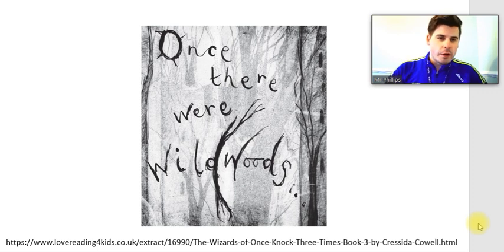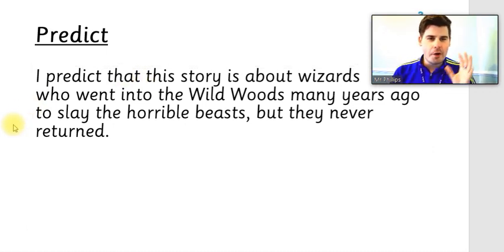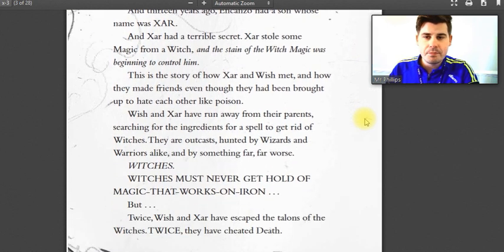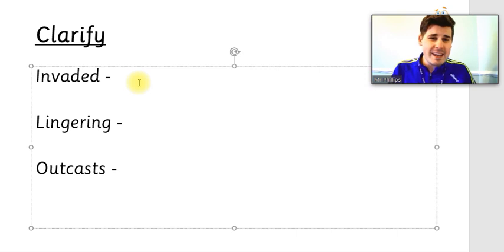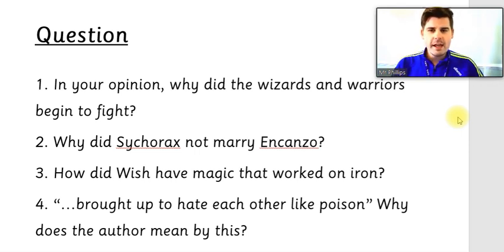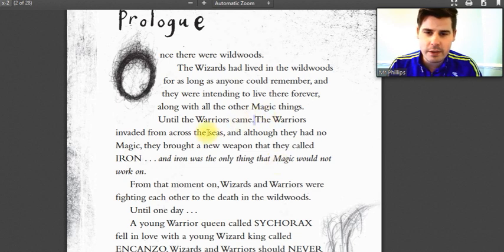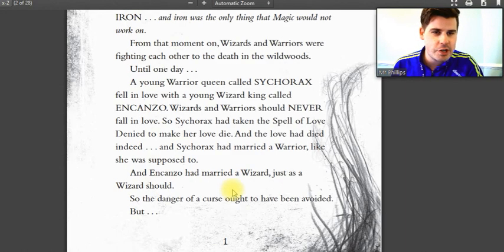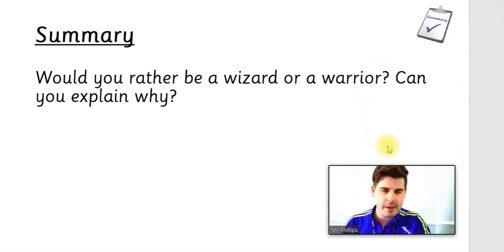5.5.20 (Y3 and Y4) Reading